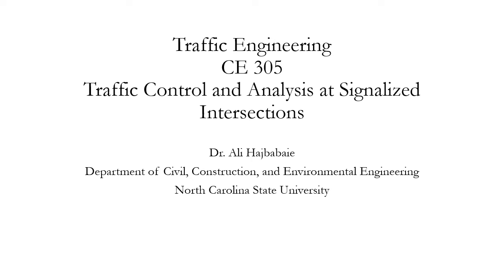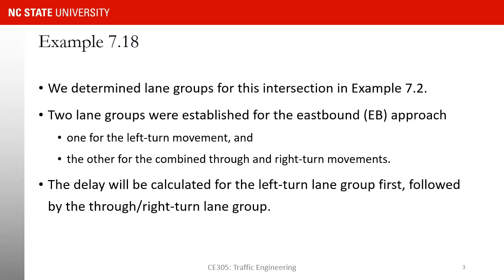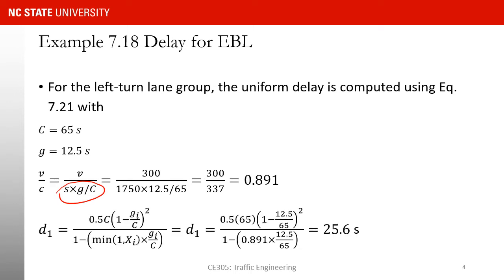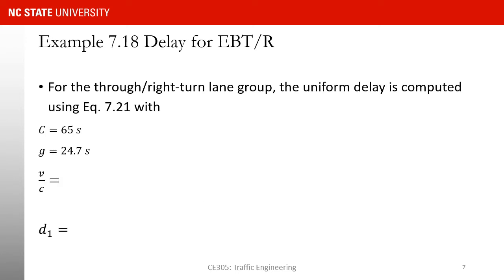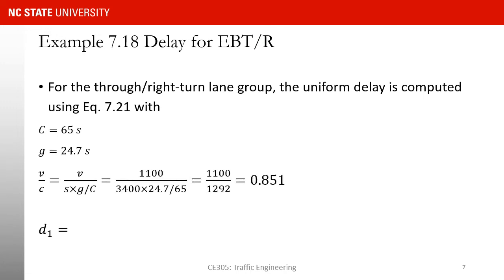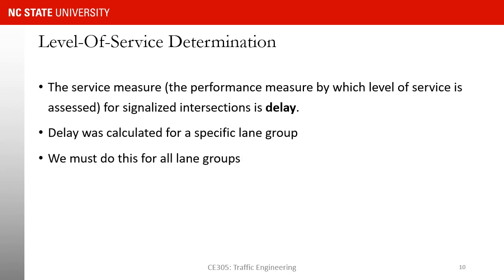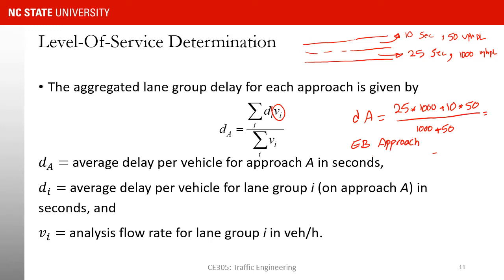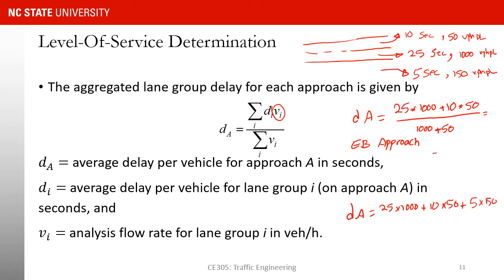Traffic Engineering (CE 305) Lecture 22 - Signalized Intersections - Wrap up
In this video, we conclude our discussions on signalized intersections.